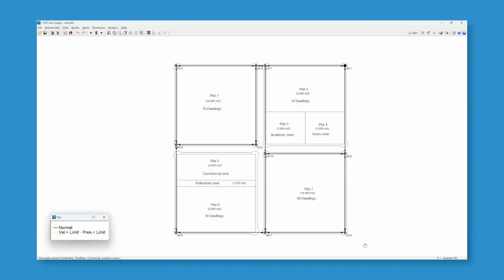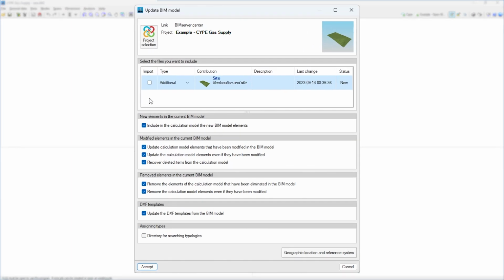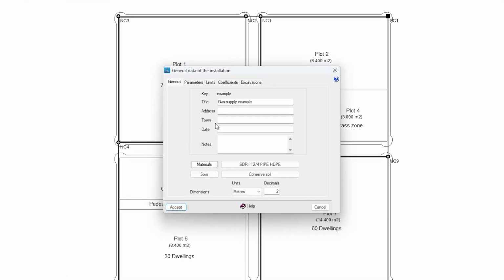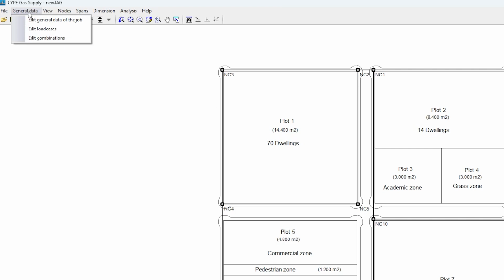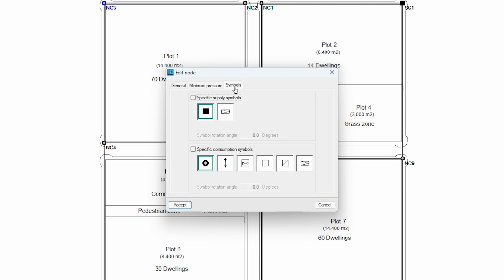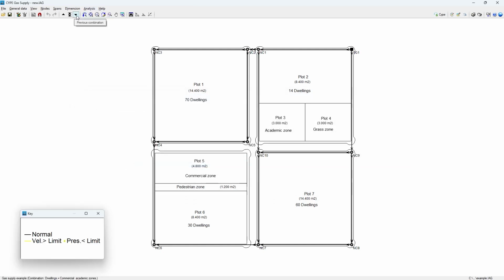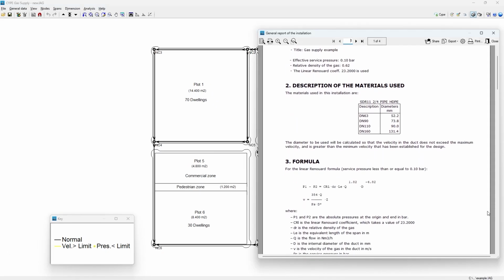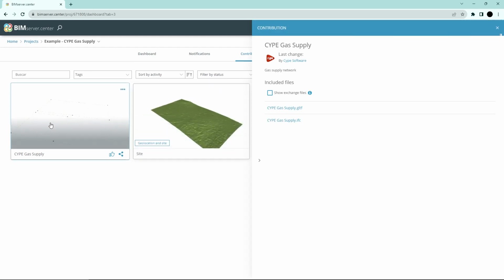CYPE Gas Supply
With CYPE Gas Supply you can carry out the analysis, design, checking and automatic sizing of grid, branched and mixed gas distribution networks in urban infrastructures.